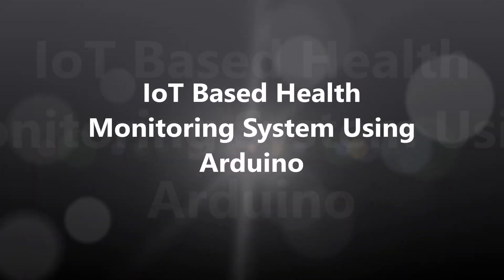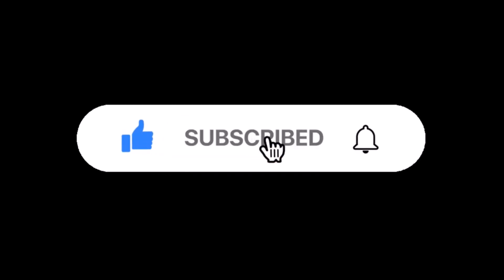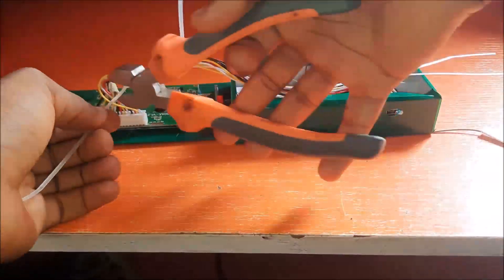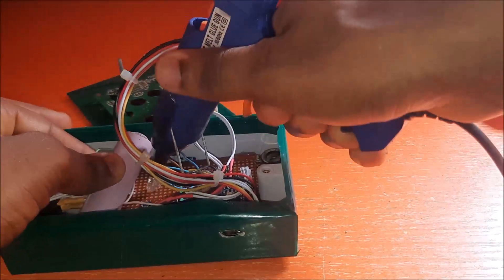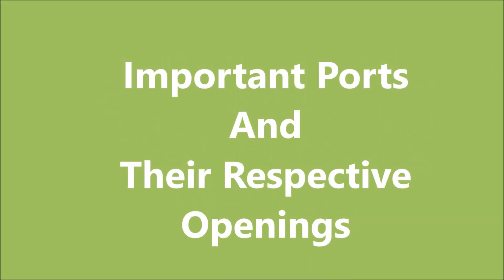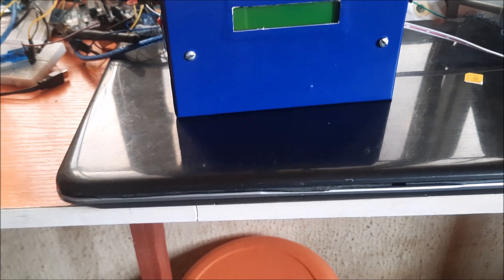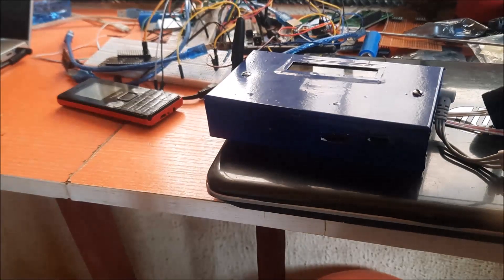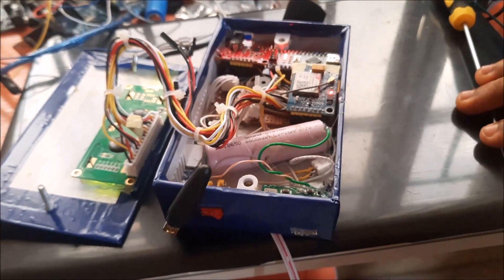IoT Based Health Monitoring System Using Arduino | How to Build An IoT Health Monitoring System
Design your own IoT health monitor! Learn how to use ThingSpeak and Arduino to collect and visualize health data in real-time. A Step-by-step project guide.